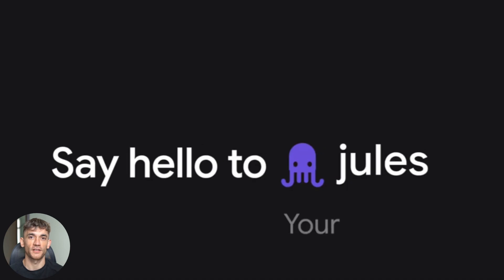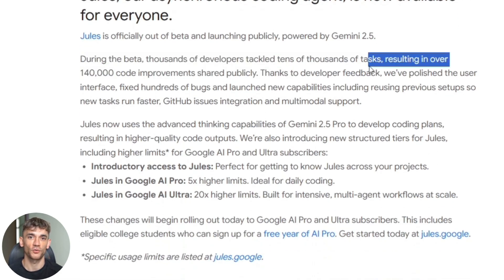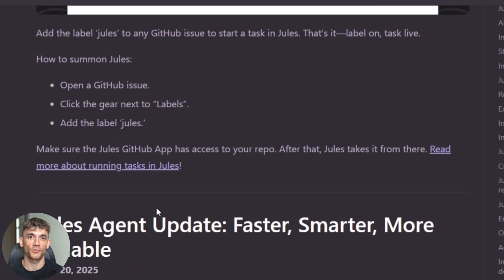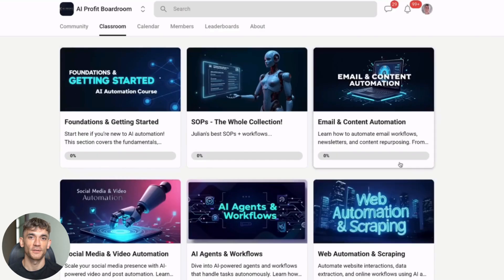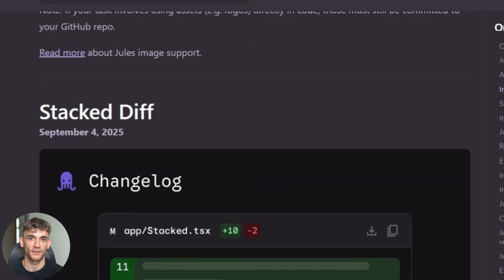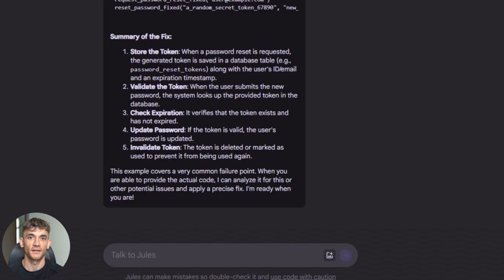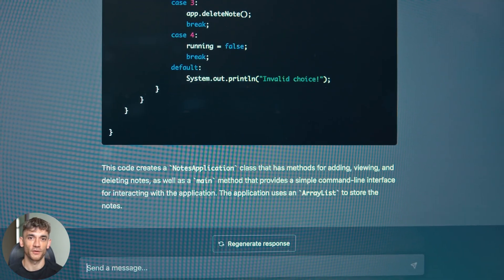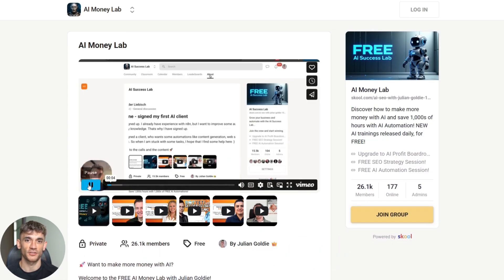NEW Google Jules Update is INSANE! 🤯 (FREE!)